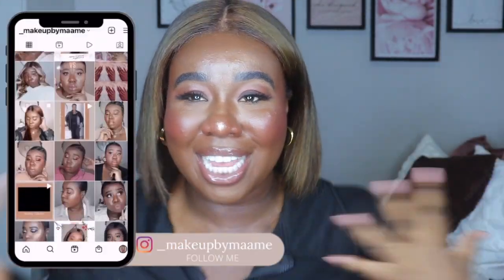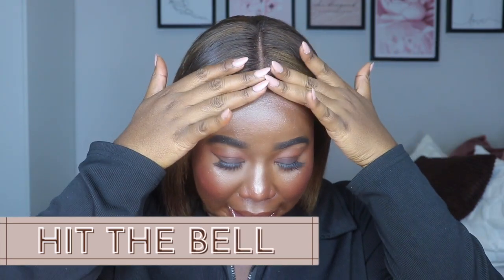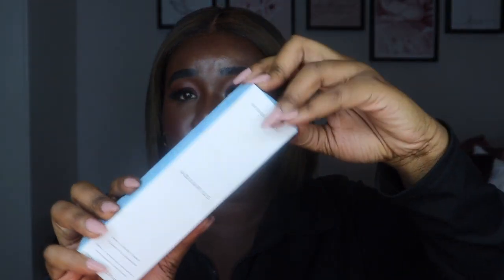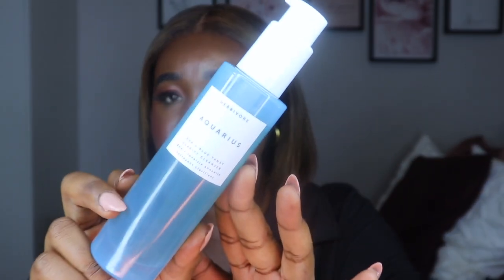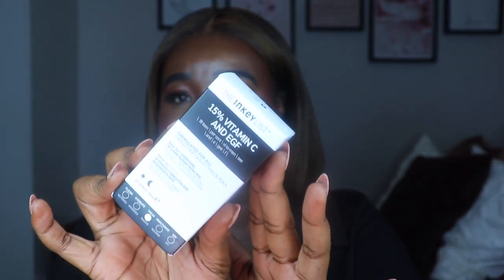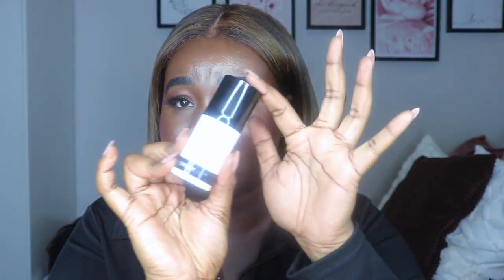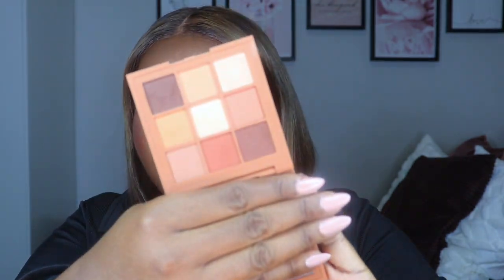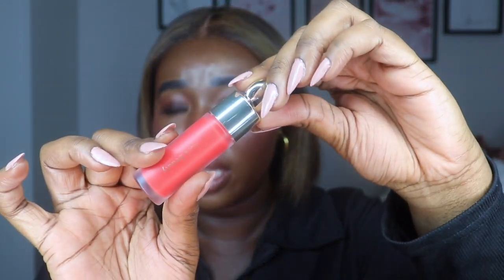I SPENT TOOO MUCH AT SEPHORA | SEPHORA SALE 2023 | makeupbymaame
❤️❤️ OPEN ME❤️❤️

PRODUCTS MENTIONED:

Huda Beauty Matte Obession Palette - Warm
Rare Beauty Positive Light Silky Tough Highlighter in Flaunt
Urban Decay Quickie 24H Concealer in 80WO
Tower28 Beauty Sculptino Soft Matte Contour in Simon
Sephora Collection Melting Cleansing Balm
Prada Candy Florale Perfume
Fenty Beauty Gloss Bomb Lip Luminizer + Plumper in Fussy Pink
Charlotte Tilbury Lip Cheat in PillowTalk Intense 3.0
KVD Good Apple Serum Foundation in 082
One Size Beauty Secure the Sweat Primer
Danessa Myericks Yummy Skin Blurring Powder in Bellini
Caliray Sunproof Setting spray
Charlotte Tilbury Airbrush Flawless Setting Spray Mini
Herbivore Aquarius Cleanser
Glowish Blur Jam Primer
Tarte Sculpt Tape in Rich Bronze
Haus Labs Color Blush in Watermelon Bliss
Rare Beauty Soft Pinch Dewy Liquid Blush in Grateful
Sephora Hydrating Serum
The Inkey List 15% Vitamin C Serum
The Ordinary Retinol 1% in Squalene
Kiehls Ultra Facial Moisturizing Cream in Squalene
FOUNDATION SHADE REFERENCE
NARS:  Namibia
RARE BEAUTY: 520W
MUFE: R540
ninjoi. - Where Do I Go
QUICK FACTS ABOUT ME:
AGE:28
CAMERA: Canon T7i
EDITING: iMovie